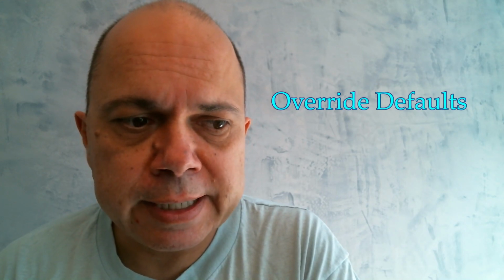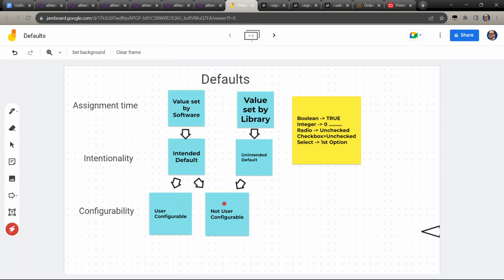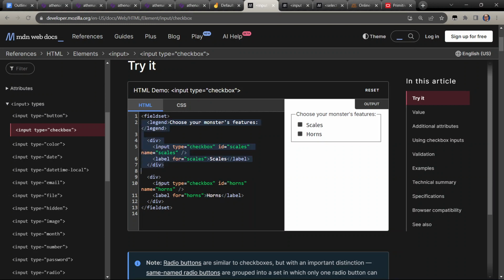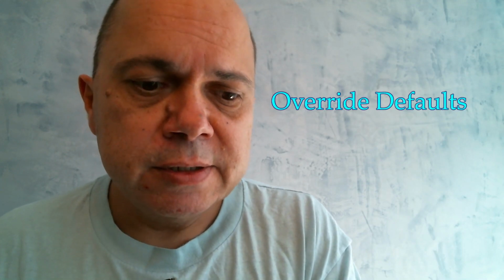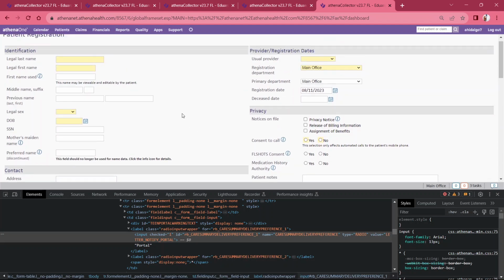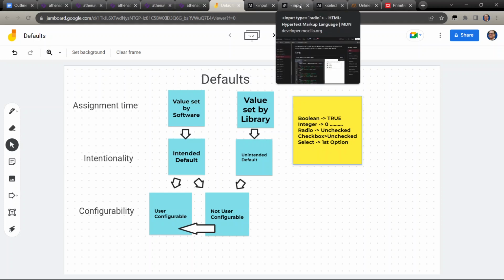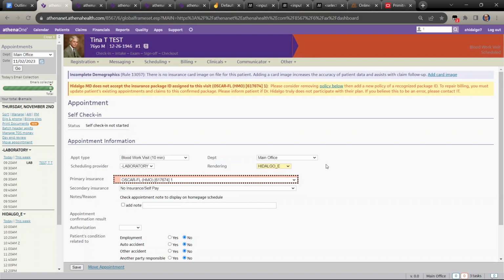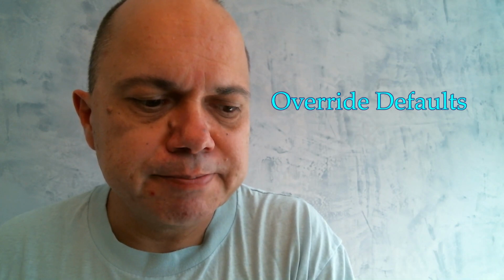Make Software Defaults Great Again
A software's defaults are a nice starting point, but oftentime they don't match what you and your team would find to be the sensible behavior.

In this episode, we'll check out five mind-boggling examples of out-of-the-box defaults that don't pass the muster and so need a programmatic dose of anti-biotic.

We will weave in some Javascript code into the licensed webapp which overcomes the shrink-wrapped software's eyebrow-raising default values and replaces each of them in its place with a new default value which makes the most sense of starting value for that field to you and your organization.

I can assure you a comfortable experience with coffee, condiments and clothing.

00:00    Is Resting Face your default look?
01:06    Defaults in everyday products
05:01    Traits of Defaults
05:44    Assignment Time of the default
09:13    Intentionality of the default
11:49    Configurability of the default
13:46    Userscripts can make app defaults more sensible
14:44    HTML Form Elements 1: The checkbox
18:28    Override defaults when rendering day's appointments
21:55    Override defaults when creating orders: Doc Only
26:36    Override defaults when creating orders: Summaries of Care
28:06    When vendors and customers clash over software defaults
30:49    HTML Form Elements 2: The radio button
31:52   Override defaults when registering a new customer
36:24    HTML Form Elements 3: The Select (Dropdown)
40:46    Override the default selection of rendering provider
45:02    Override the defaults of PCP and referring provider
47:08    The toil of manually correcting bad defaults
49:23    Userscript sets new sensible policy defaults
51:51    COFFEE BREAK with a splash of form elements
55:08    Defaults are everywhere and need your help
58:29    The Mister Rogers default closer